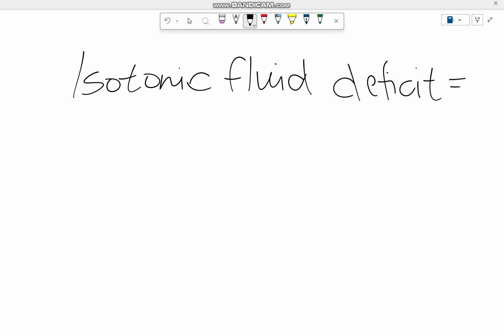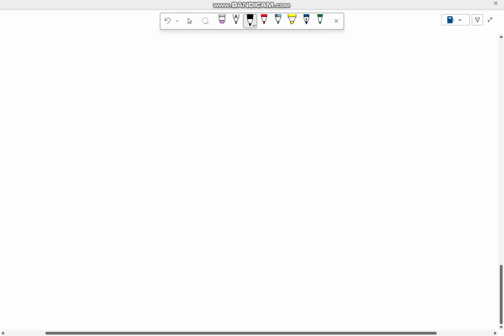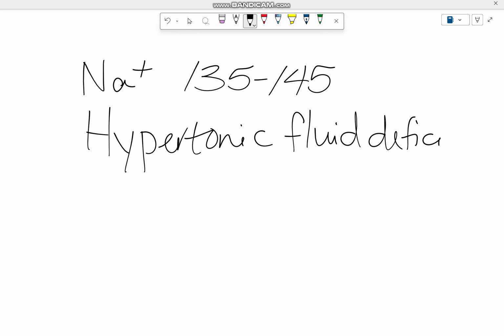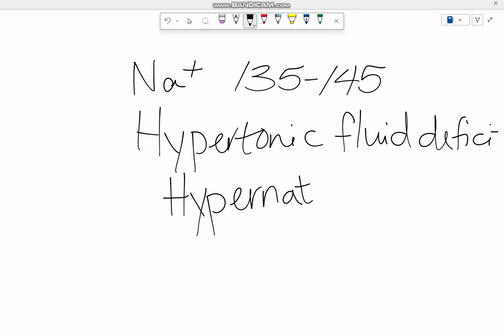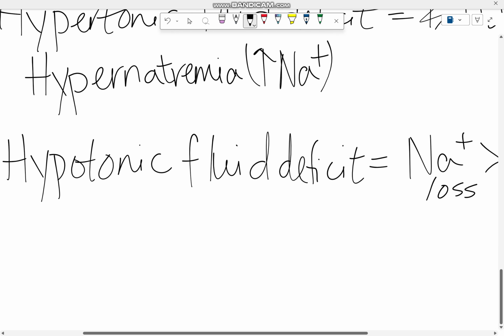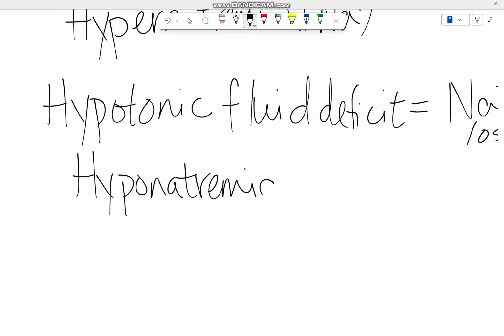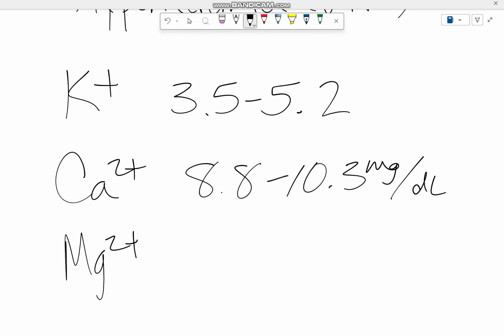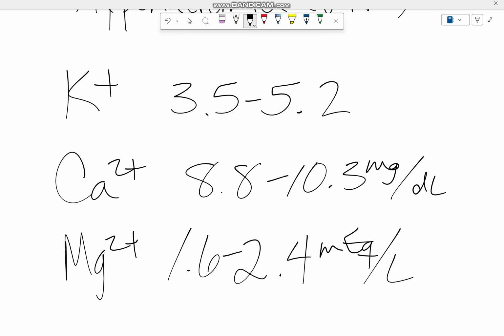Electrolyte Imbalances (Ch 9)